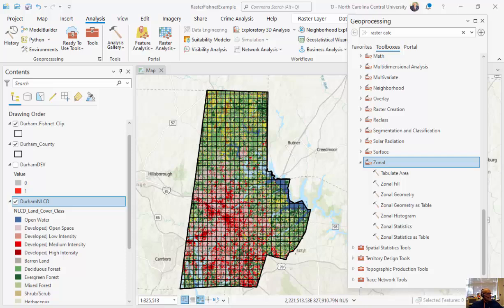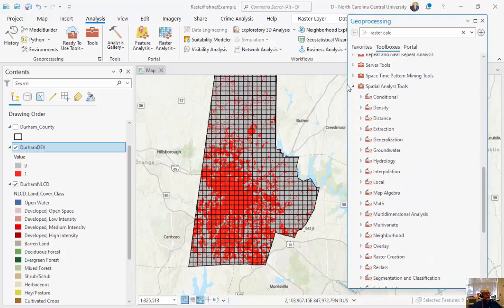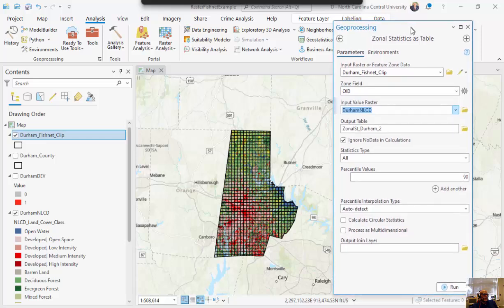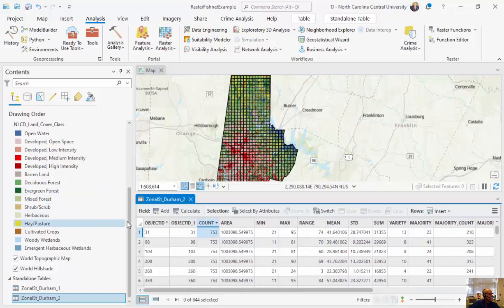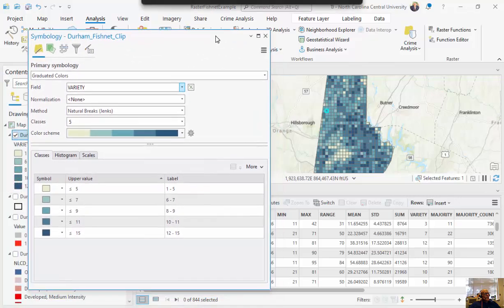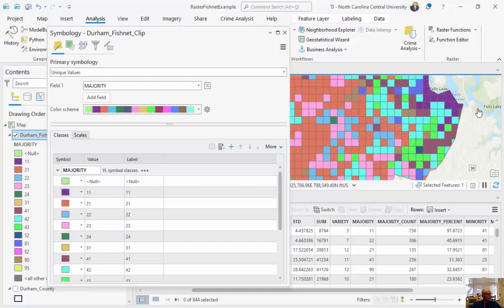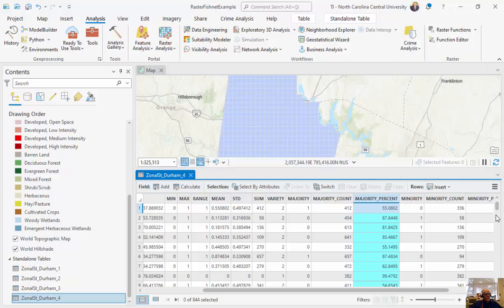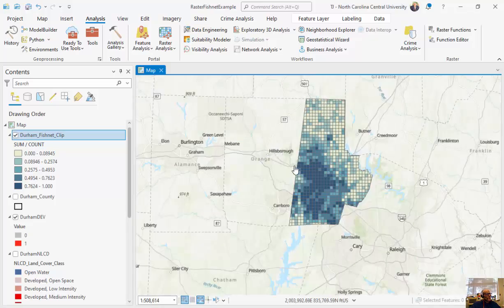Zonal Statistics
The Zonal Statistics tools are amongst the most powerful in raster GIS.   The operation summarizes the values of a raster within the zones of another dataset.  These values include mean, median, majority (the raster value that appears the most within a polygon), minority (the raster value that appears the least within a polygon or zone). In this example, we created quadrats (squares) for Durham County, North Carolina, as our input zone on NLCD (National Land Cover Data).  We attempted to find the variety (# of different pixels within each quadrat) was well as the majority (land cover class that appeared the most within each quadrat).  We further worked with Boolean data to find the percent of land cover for each quadrat.